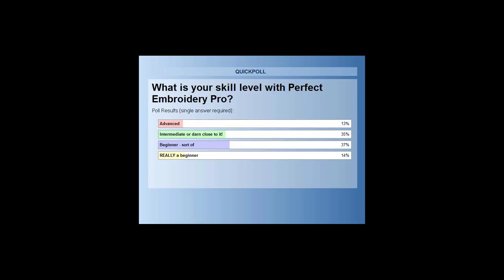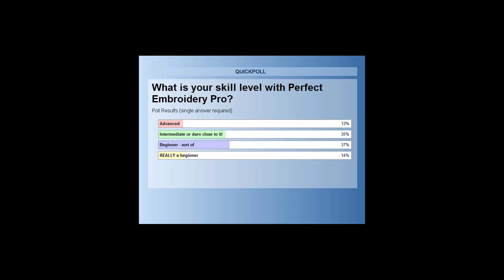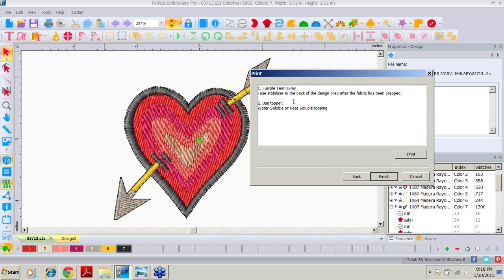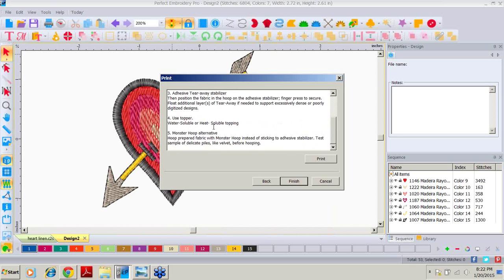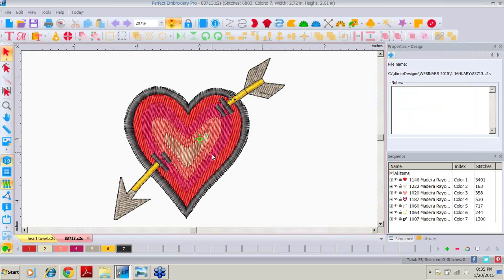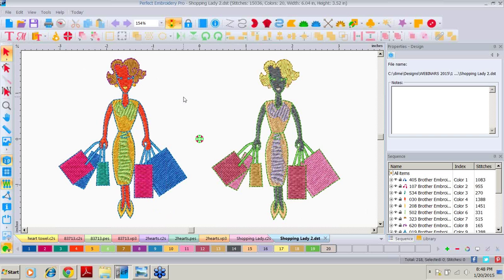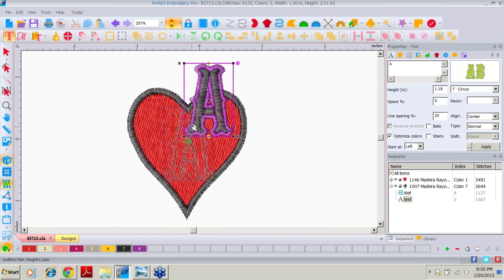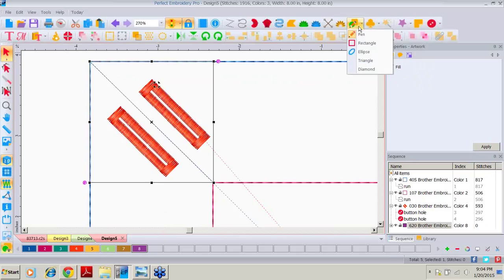2015 Jan - DIME PEP - Design Analysis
Inspiration Consultant: Katherine Artines

Once you know your tools and the terms, put them to work analyzing your designs. Katherine  Artines teaches how to learn more about your designs before stitching them out. And, how the Click2Stitch feature can facilitate the process.

***NOTE: The first part of this video has voice only. it does get fixed so be patient... it is so worth it!

Screen Explanation
Open vs. Merge
Slow Redraw
Click2 Stitch – explained in depth - Native c2s format
Heart Sample- -taking apart
Properties
Jagged edges
Buttonhole Intro
PROJECT:  Felt tray—buttonhole alignment at corners